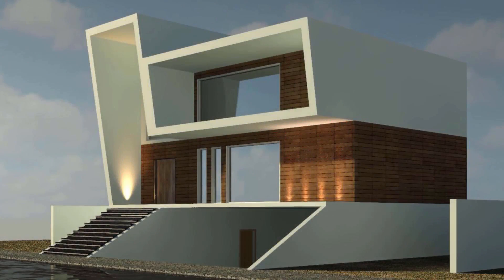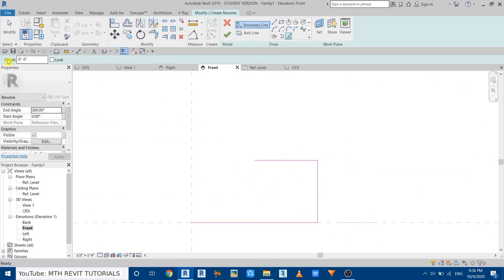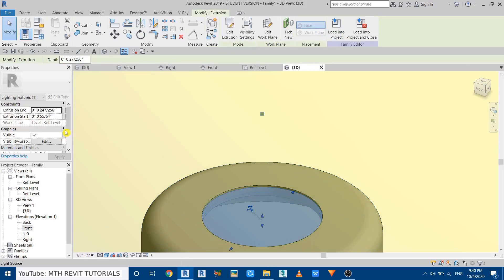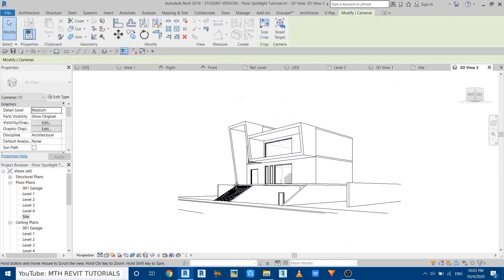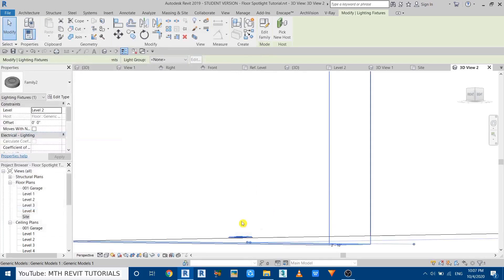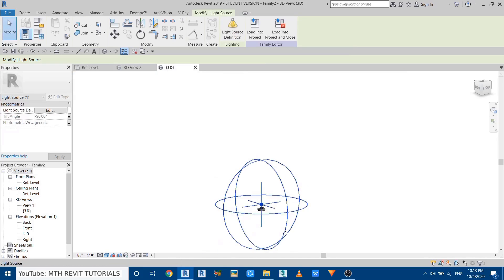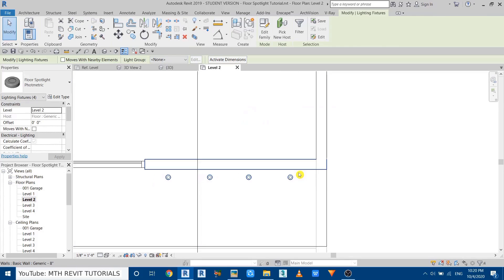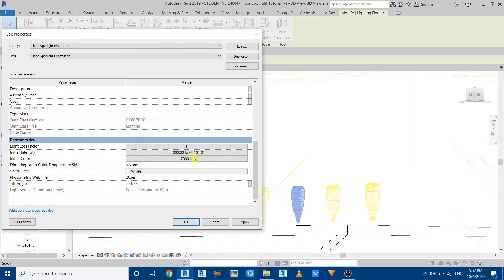Revit Floor Spotlight Family Tutorial | Use Photometric Web Files in Revit | IES Files Hacks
TIMESTAMPS:
Intro: 00:00
Spotlight Family: 00:38
Material Parameters: 04:39
Light Source Settings: 05:27
Test Rendering and Light Settings: 06:51
Photometric Web File (IES) Settings: 12:04
IES File Settings: 14:57
IES File Color Settings: 16:48

My Laptop Details:
Revit IES Files
Revit Photometric Web
Revit Spotlight Family
Revit Floor Spotlight

Video recorded with OBS Studio and edited with Hitfilm editor